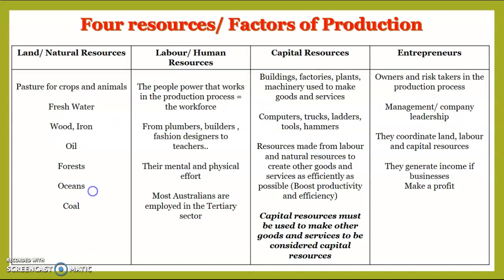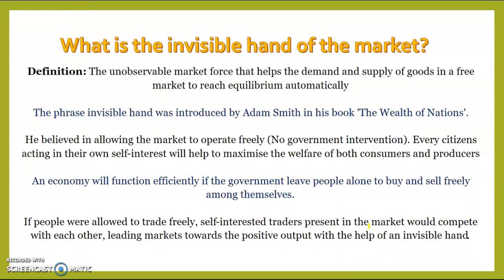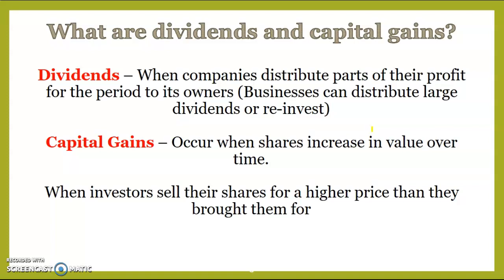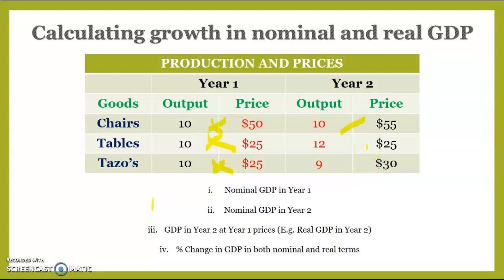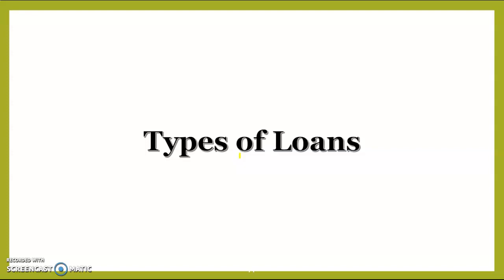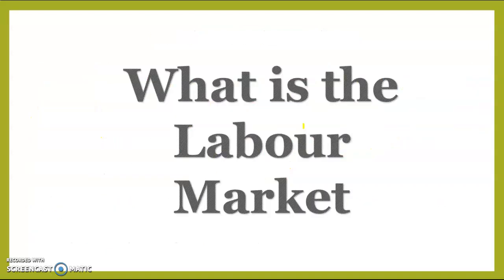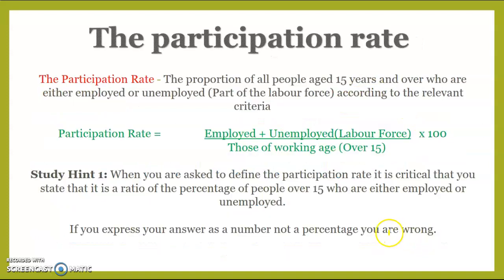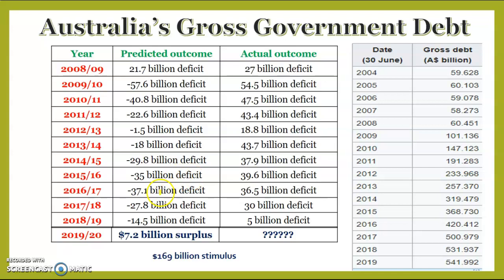Year 10 Revision Video